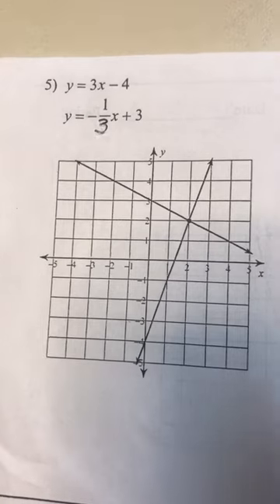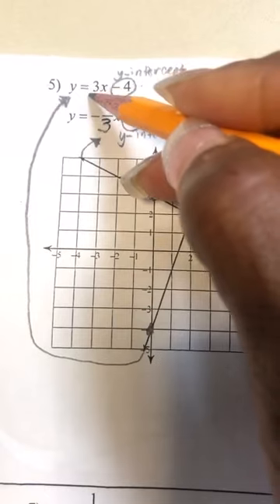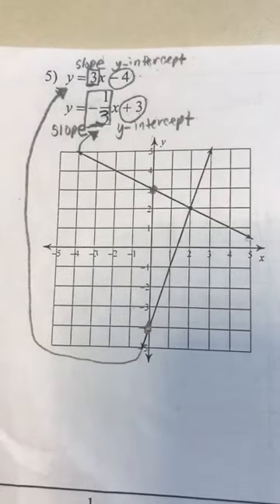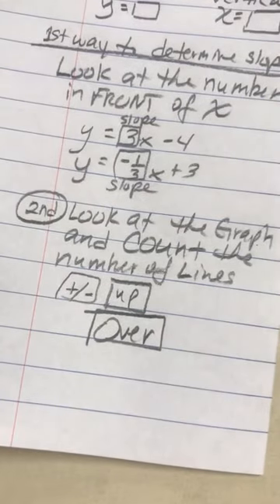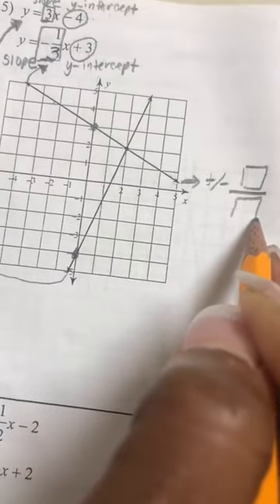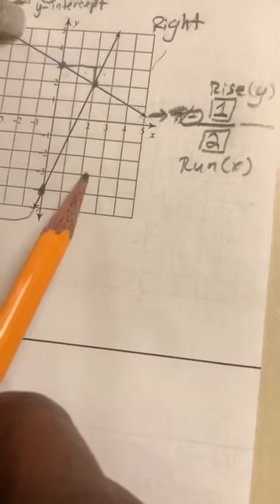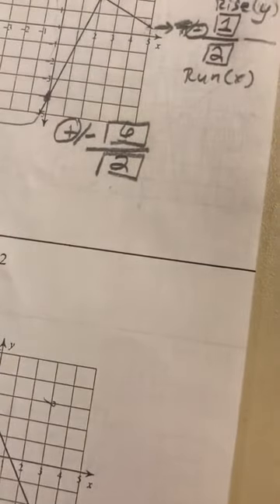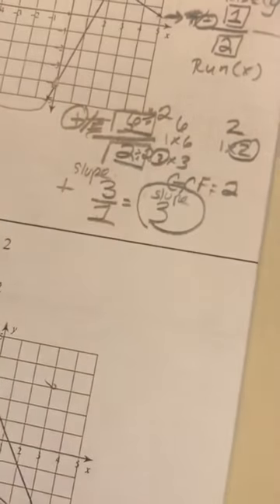VIDEO1of7-SLOPE- 3 ways to Find